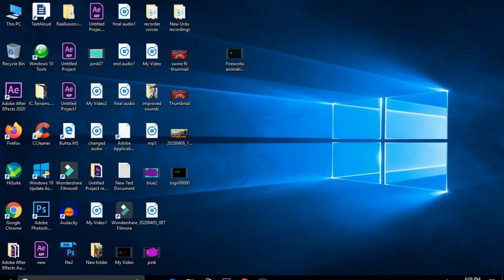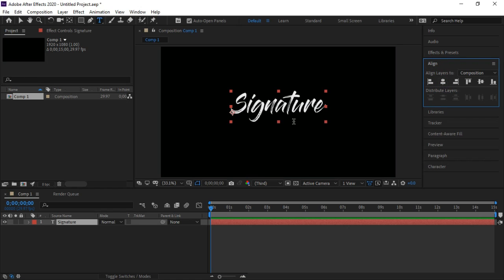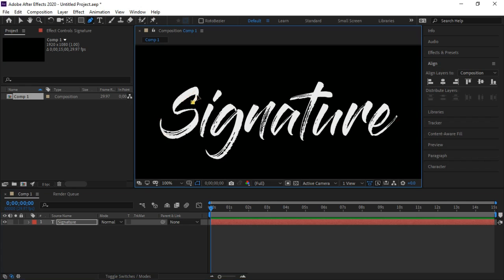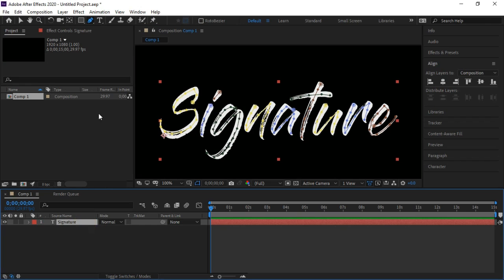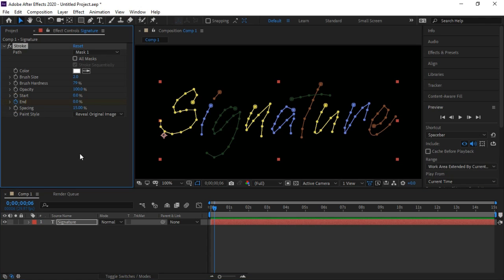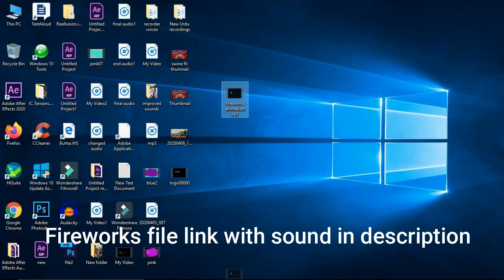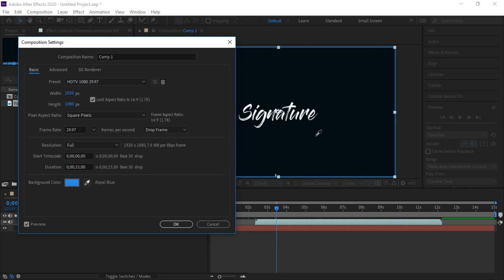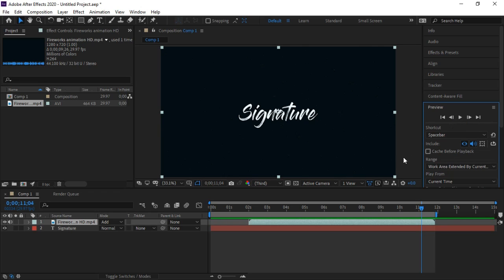Text Animation in After Effects | How to Animate Text | After Effects Tutorial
In this tutorial video of After Effects, I will show you how to create text animation in after effects by using fireworks as a background. I used different free plugins and effects to make text animation in aftereffects. I made this tutorial in very easy steps .I hope you will learn and like it.